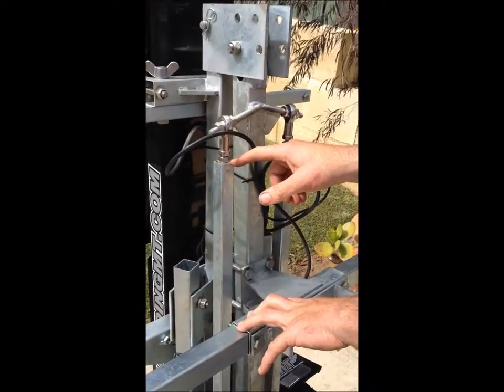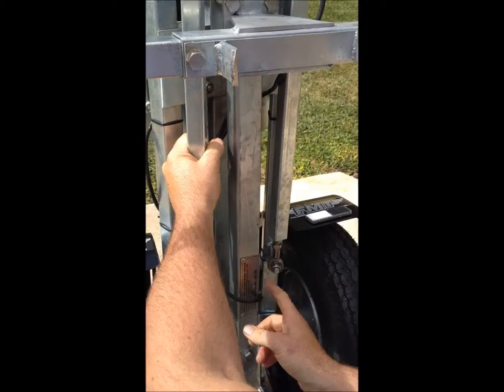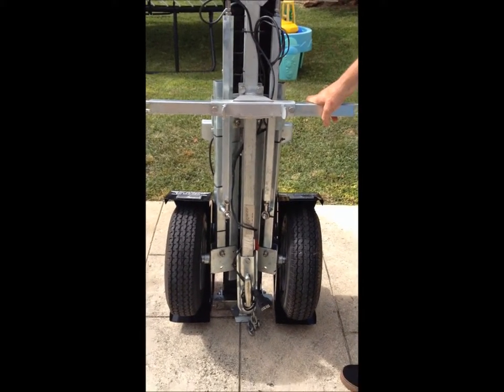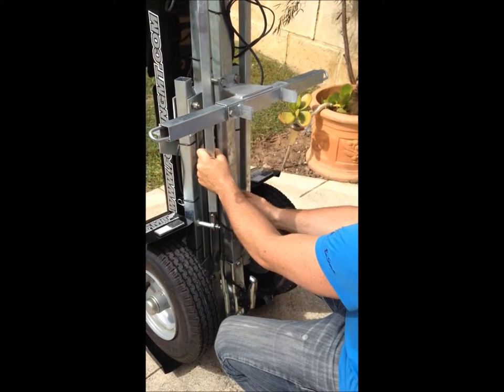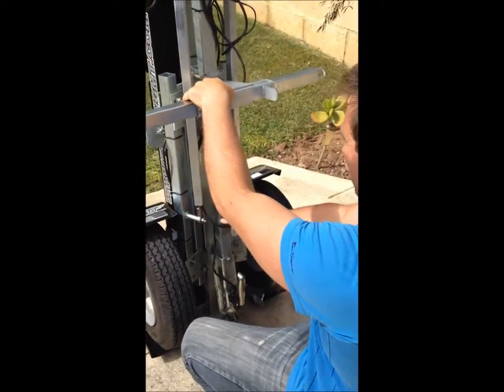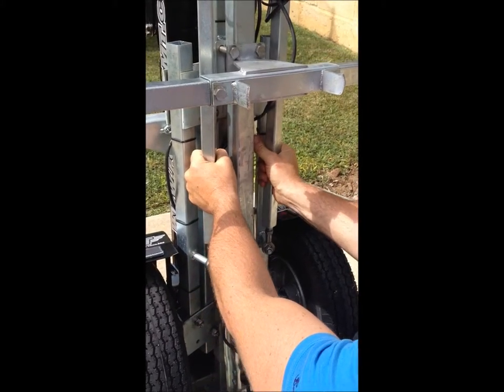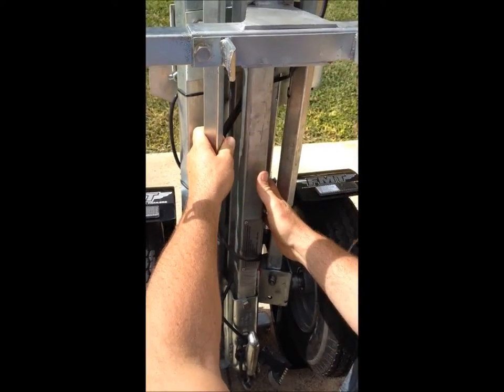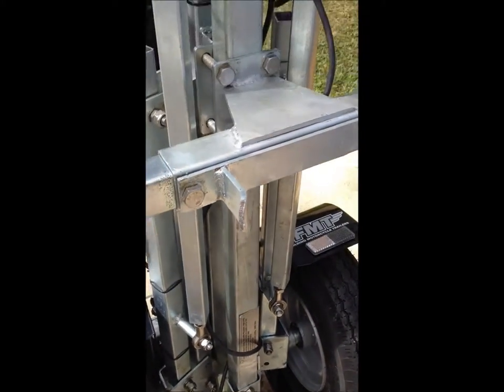Bulldog Folding Trailers - FMT and FBT Draw Bar Alignment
FMT and FBT Draw Bar Alignment.
Our range of Folding Trailers are considered the most unique, strong, versatile, durable and compact trailers ever seen.